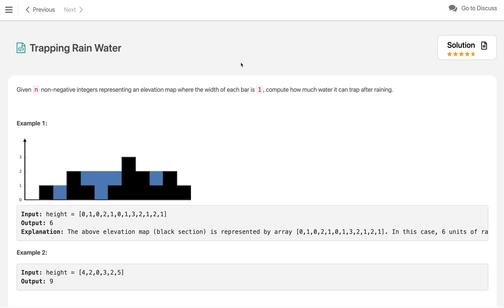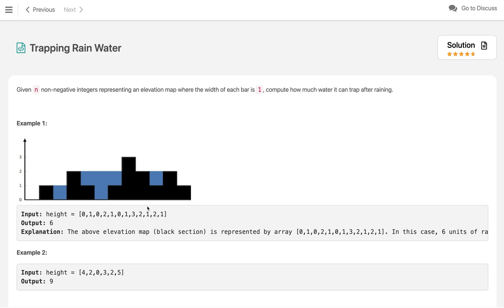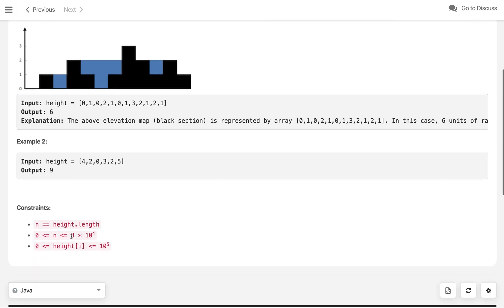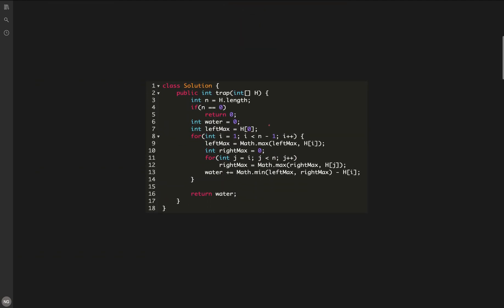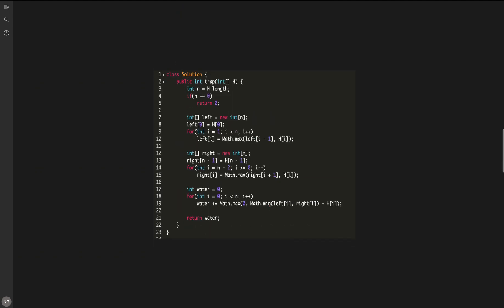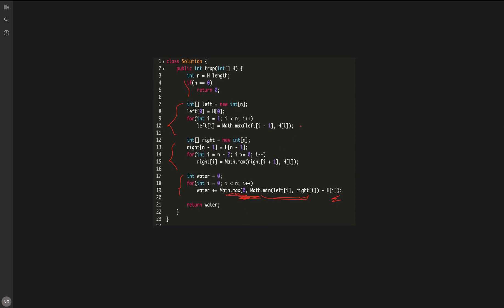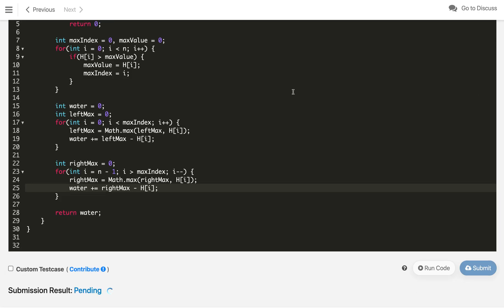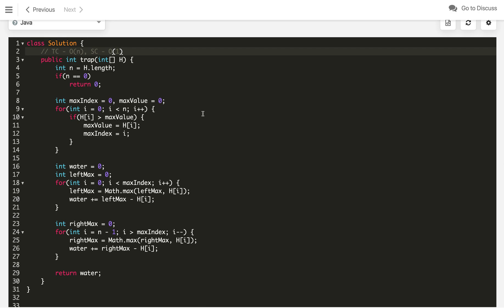Trapping Rain Water | Leetcode 42 | 3 Solutions | Google Facebook Amazon | Hard